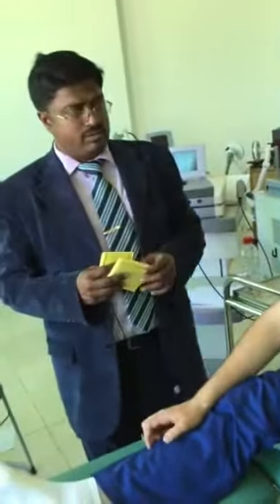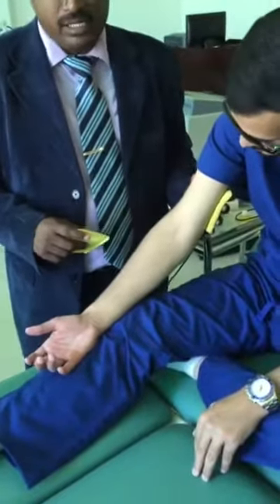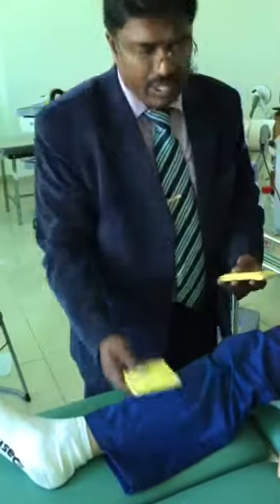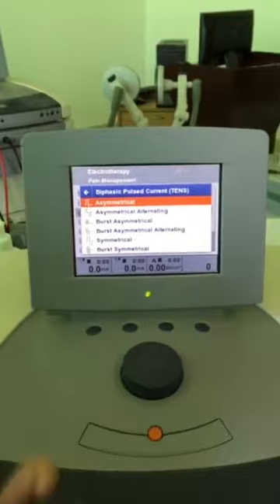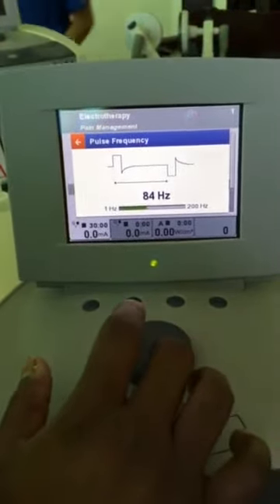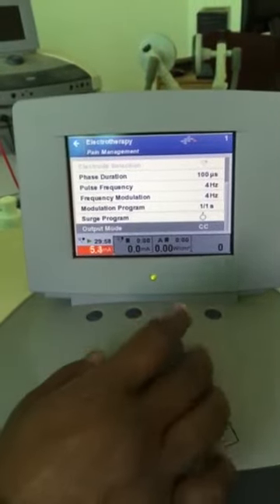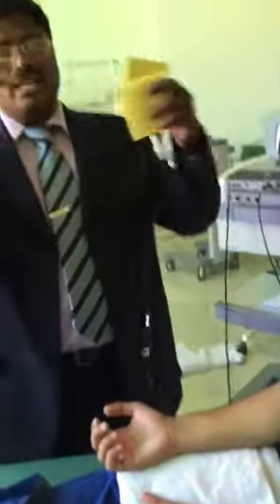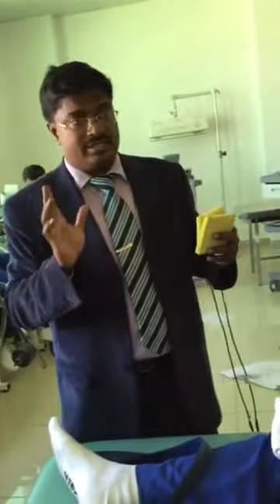Electro Therapy - 2 Lab - 6 - TENS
Transcutaneous electrical nerve stimulation (TENS or TNS)